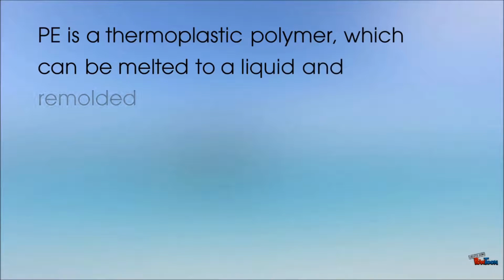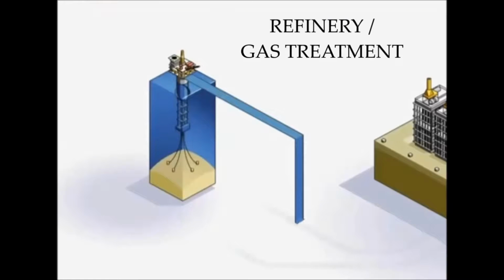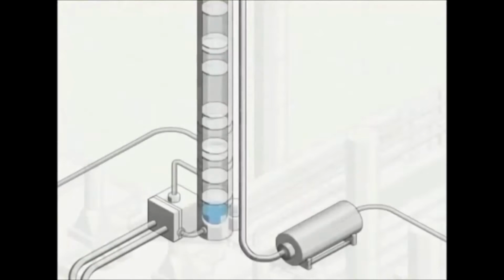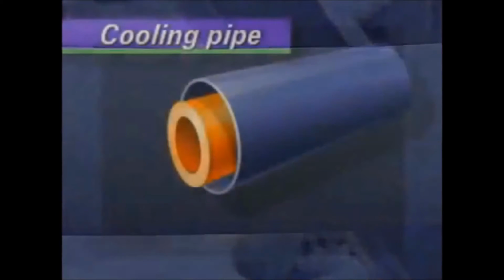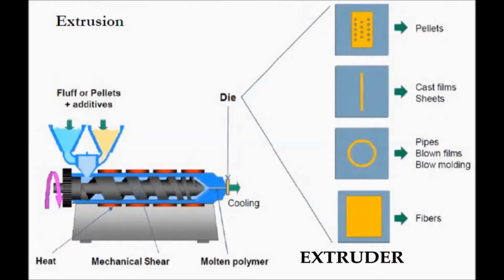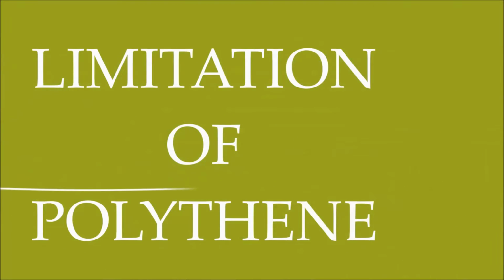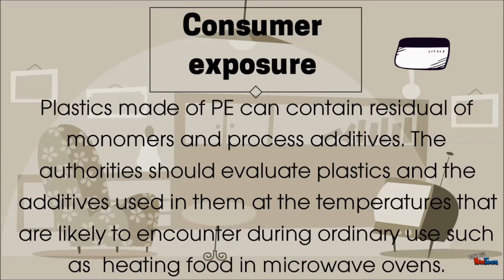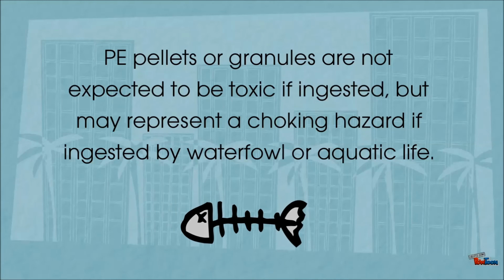B12 CDB2013 MAY16